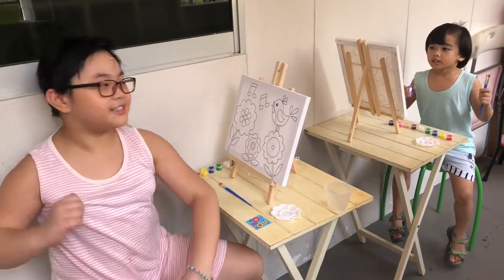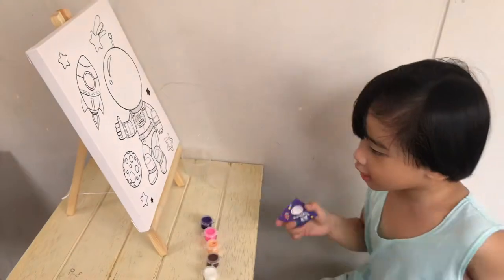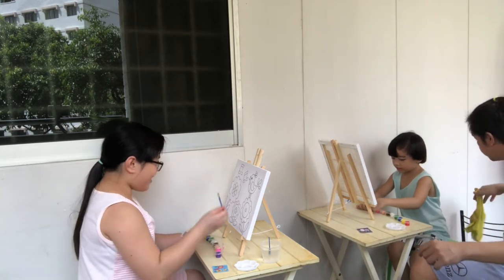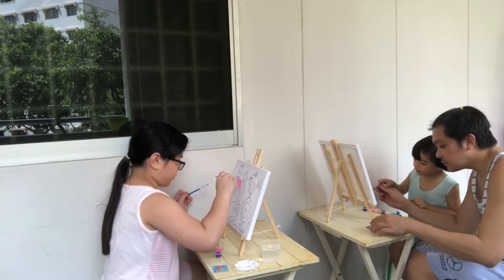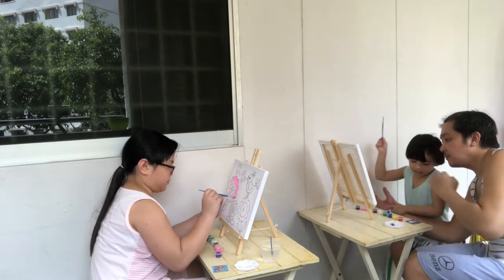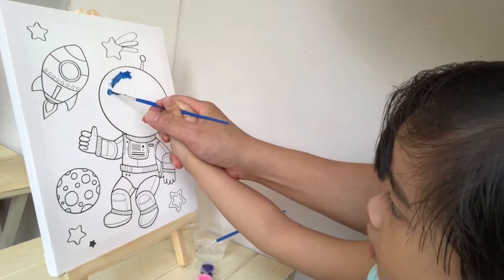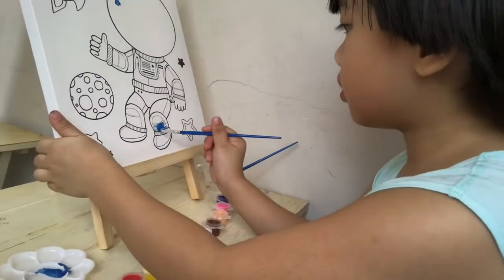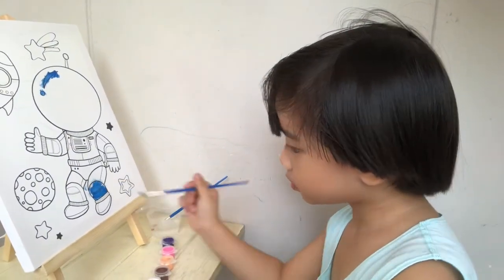Fun Painting 🖼 | Creativity in Painting | Kids Painting at Home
It’s Holiday and we are going to paint. Thank you Tito Gene, Tita Lalaine & Ate LJ for the gift. Let’s get started…WooHoo